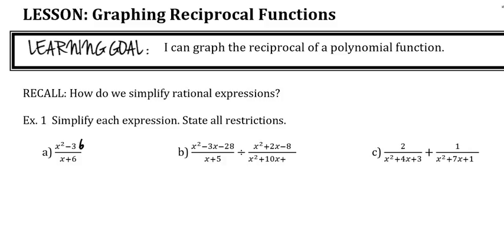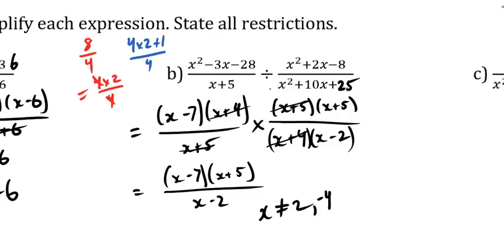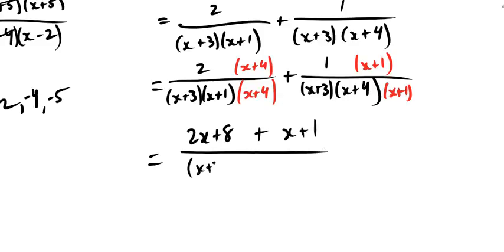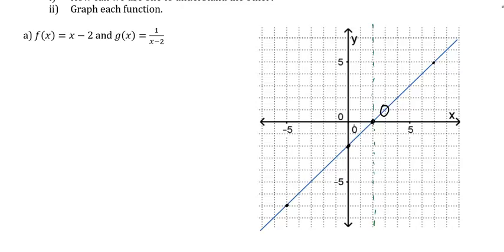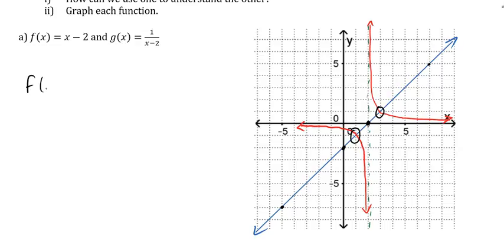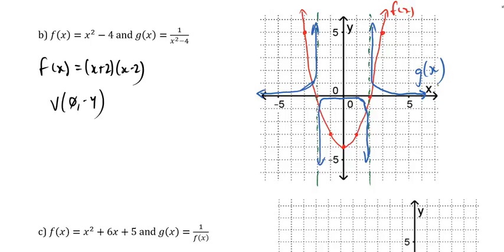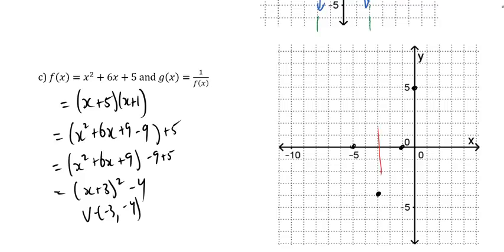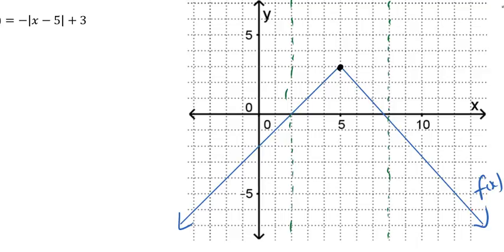01 LESSON video graphs of reciprocal functions